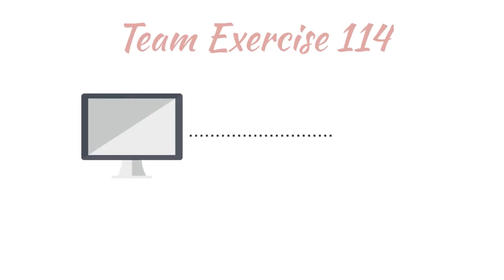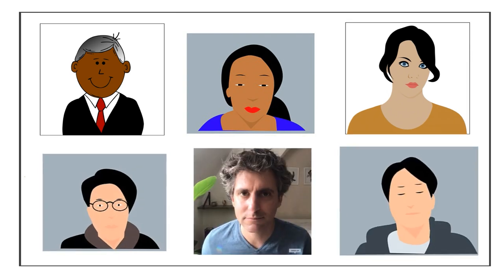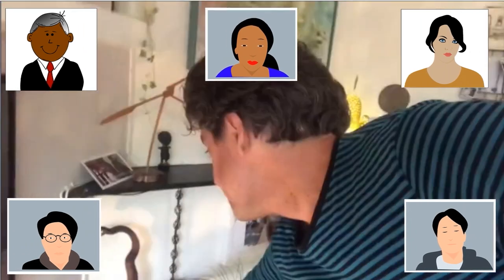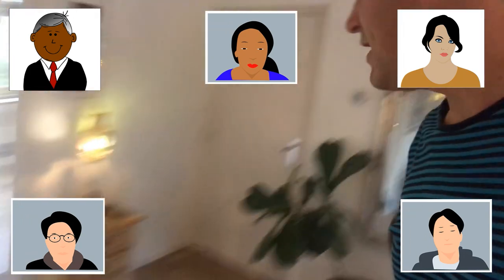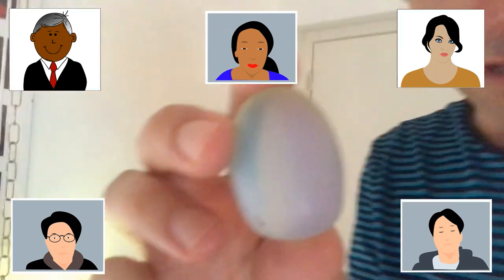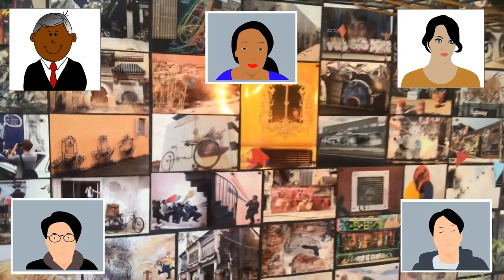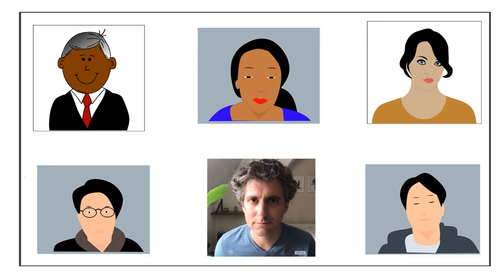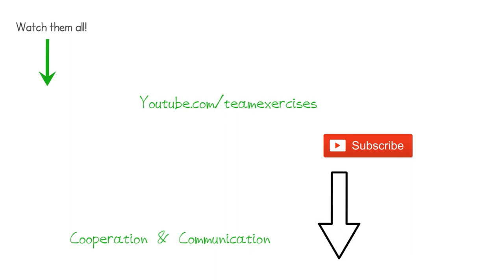Virtual Team Building - Games to play on Zoom *114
For more IRL and virtual team building get my 101 Team Building Exercises Book 📖 on Amazon
During this Virtual Team Building Exercise ever team member will give the others a virtual tour around the house. Because the others are allowed to ask questions, a nice atmosphere during this remote team building exercise will occur. It's one of the greatest games to play on Zoom.
Clean up the rooms and get started! 💻

Do you like this virtual team building game? Let’s give these variations a try:

1. You can also give them a specific task regarding things the participants will show. For example, they can show things they are proud of. Or things they have a nice memory attached to.

2. Next to showing their houses, they can show their neighborhoods. In the same way they give a tour. This variation may take a bit longer, but can be very interesting as well.

Can’t get enough of team building? In my new book you will find 101 other team building exercises, including:

• Extensive explanations
• Multiple variations